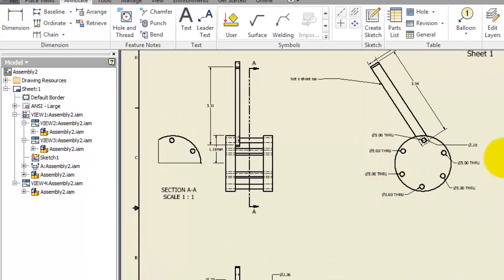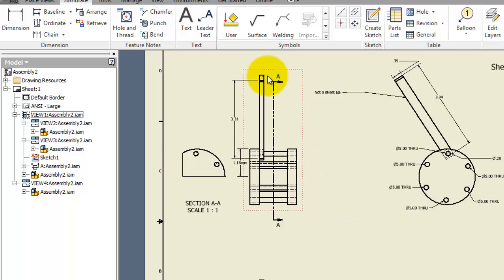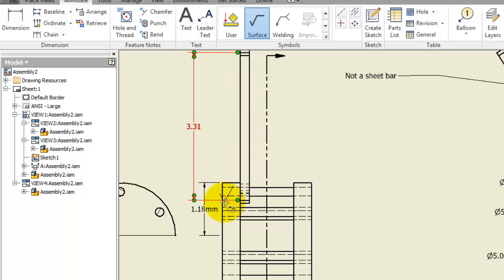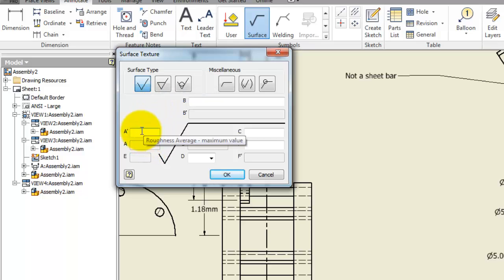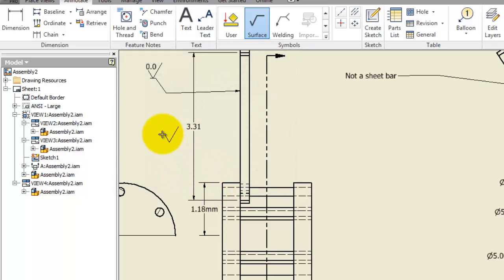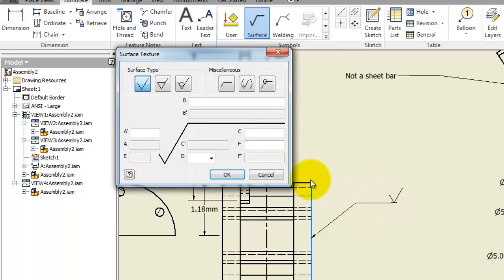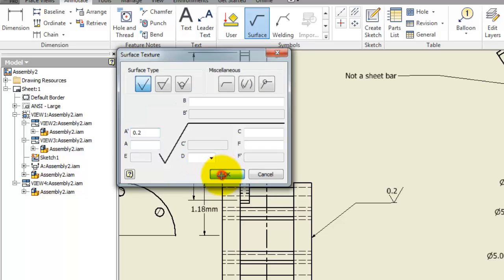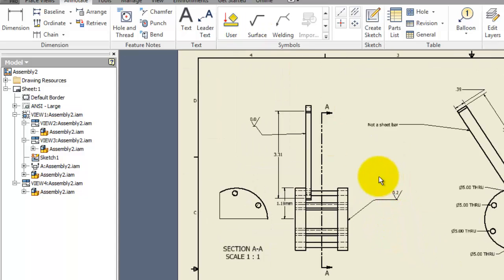115 Inventor Drawing Tutorial: Surface Note